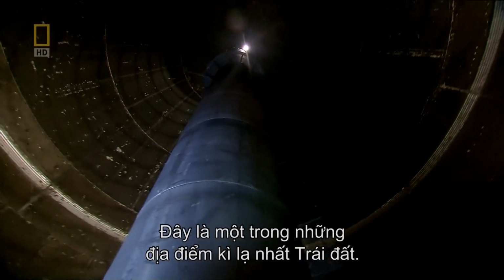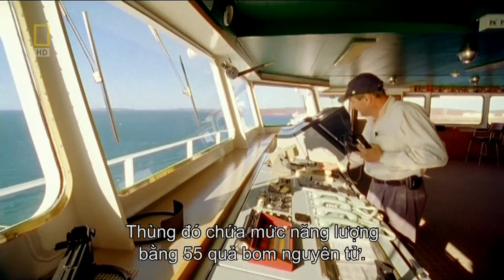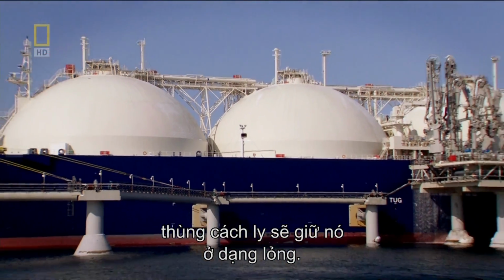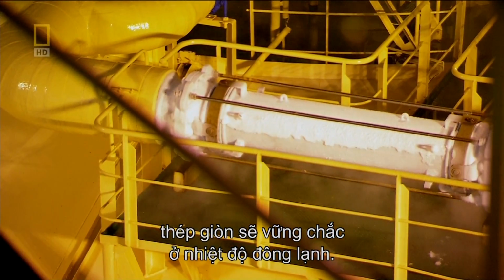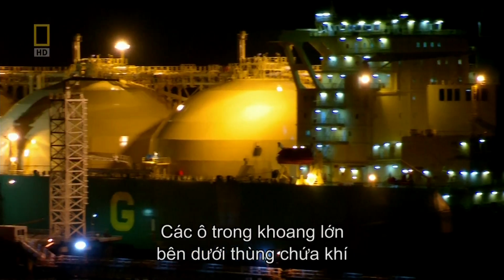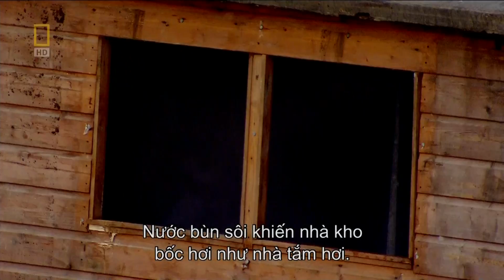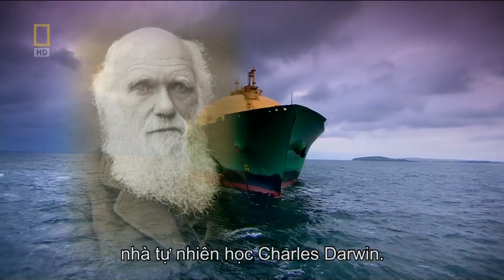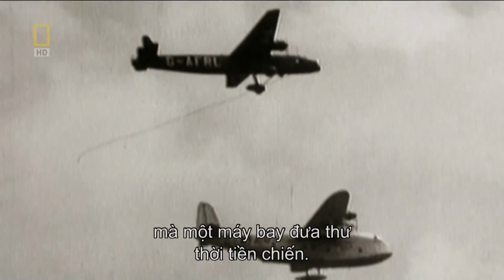Super Tanker - Tàu chở dầu khổng lồ